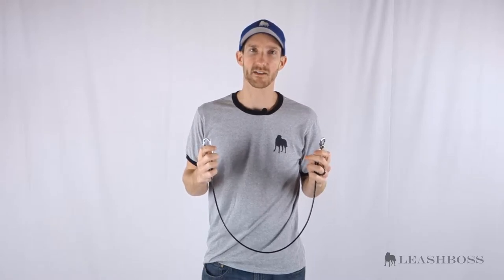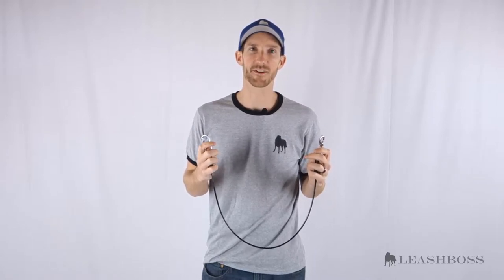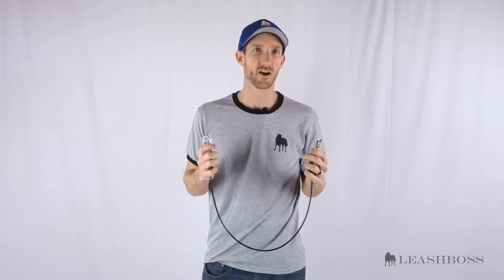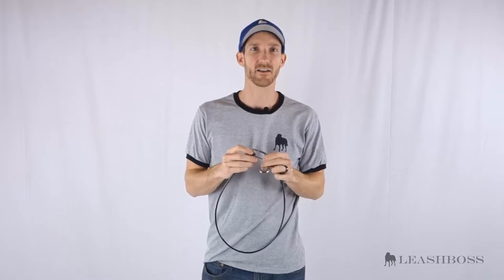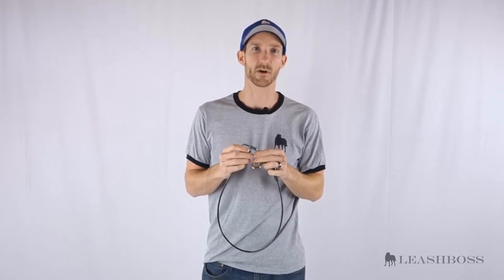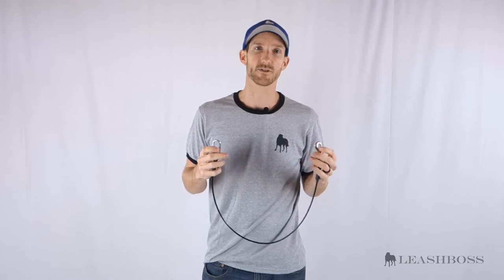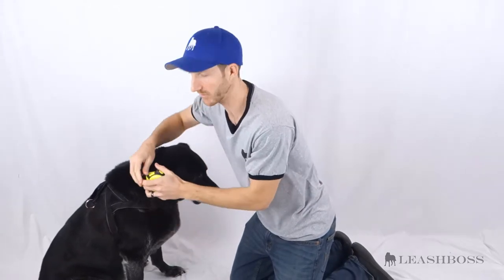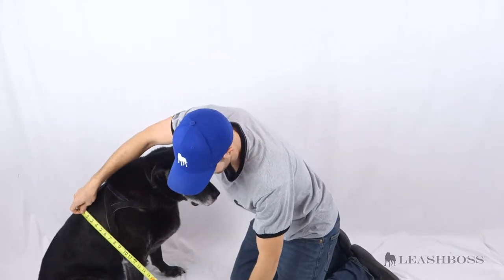Dog Car Seatbelt "No-Chew" by Leashboss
Tired of your dog getting into the front car seat or chewing cheap nylon seatbelts? In this video we look in depth into the Leashboss seat belt restraint.